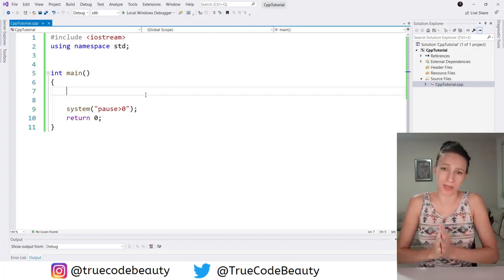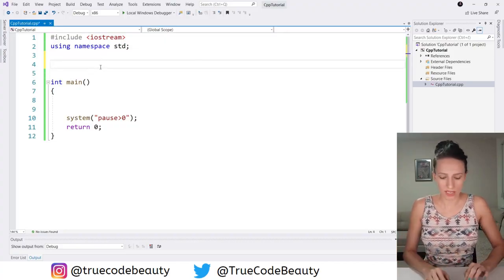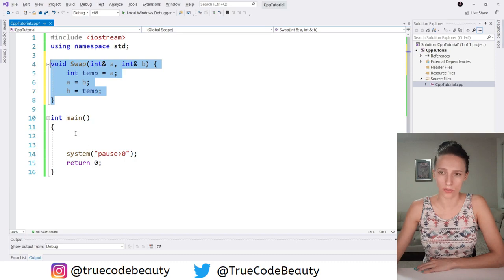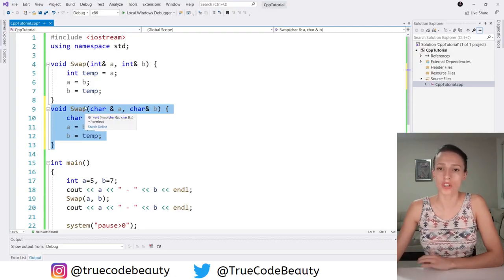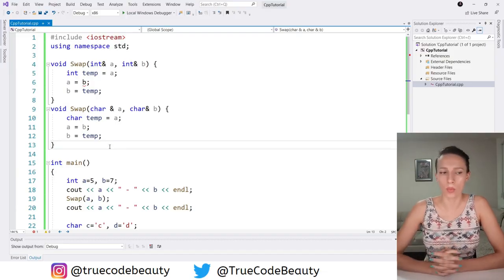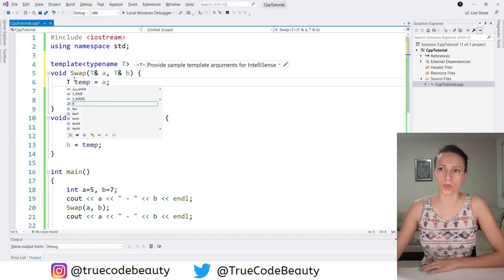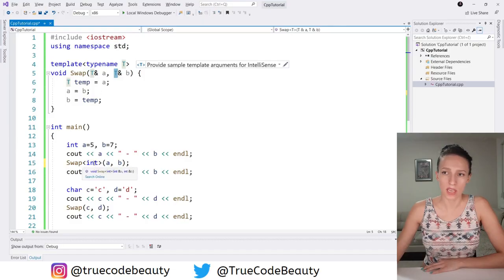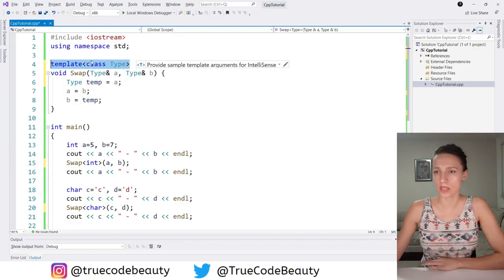C++ FUNCTIONS 2020 What are generic functions and templates PROGRAMMING TUTORIAL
Teaching basic programming